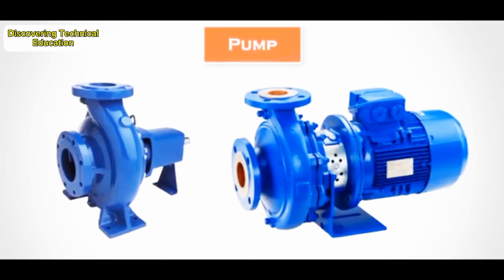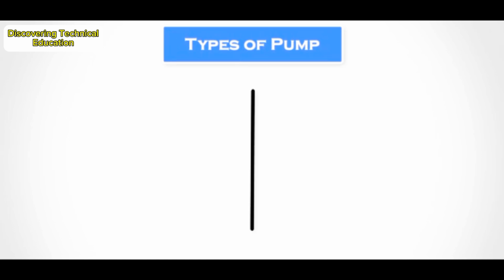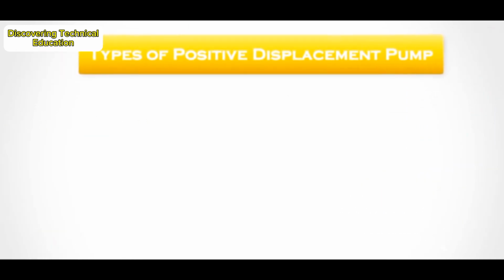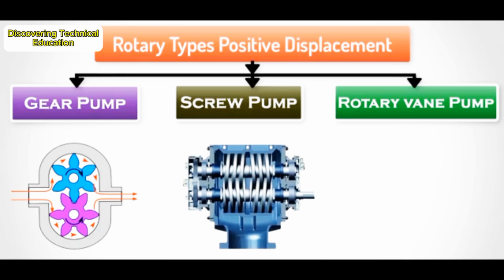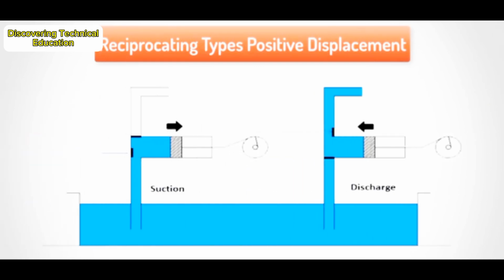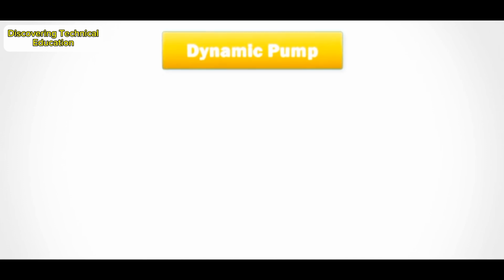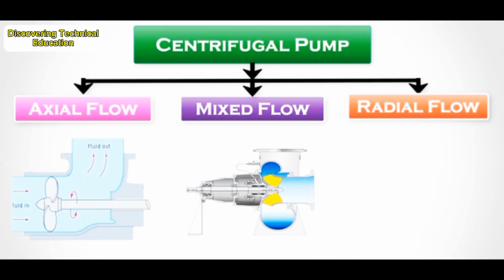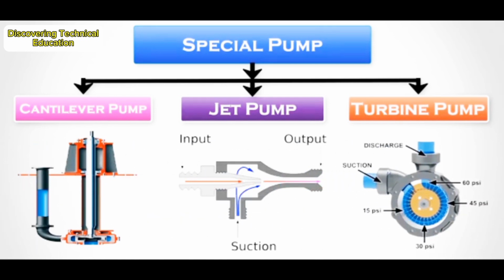Pump and it's Types - Type of Pumps - Classification of Pumps - Different types of Pumps